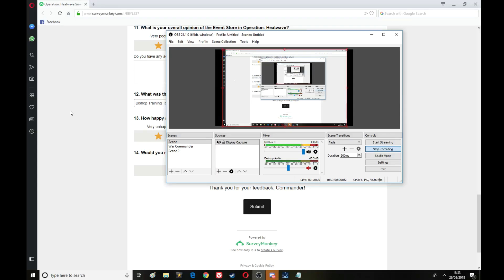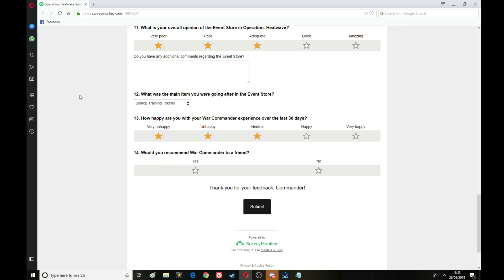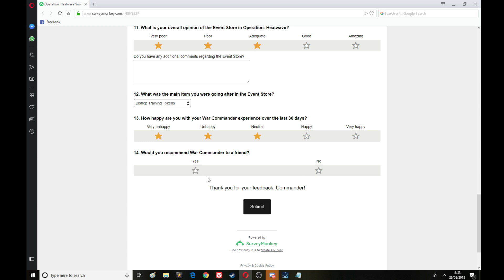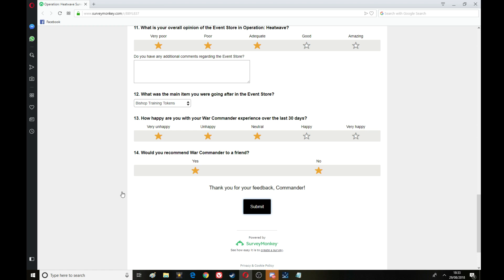War Commander - Servey For This Months Event. Broken/A Fix???